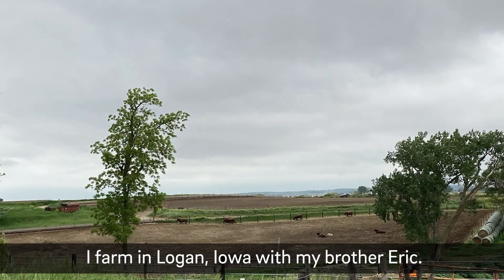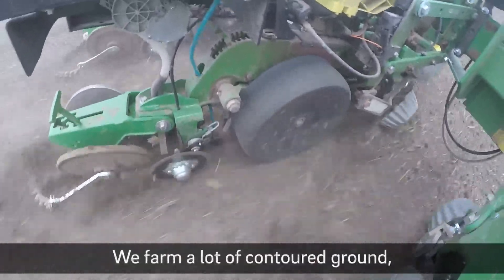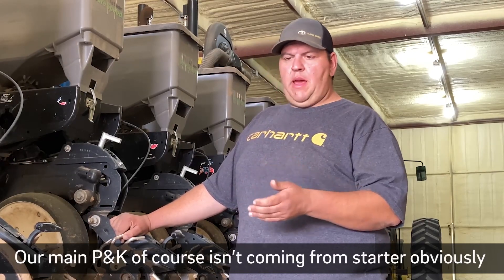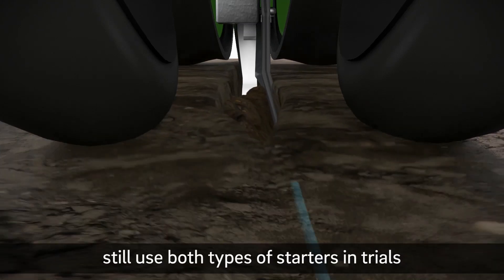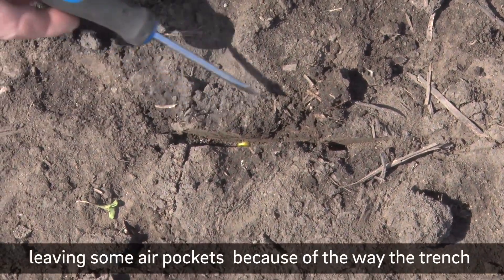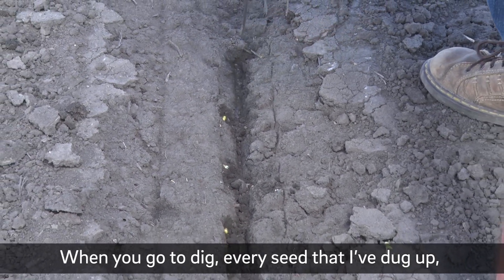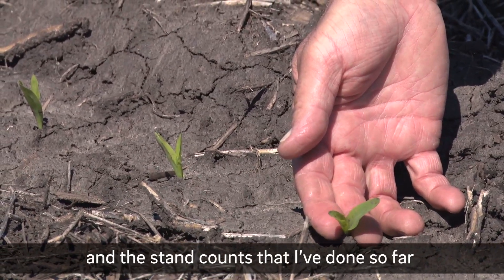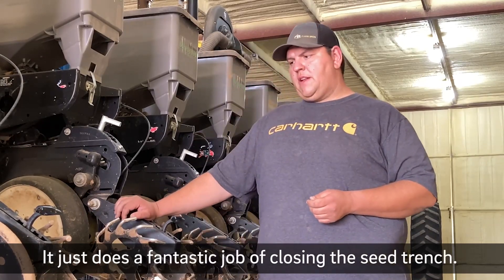Improved Seed-to-soil Contact with 360 WAVE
When Brandon Clark ran 360 WAVE as a prototype last year it wasn’t for the closing aspect but that was really the feature that took him by surprise. He says "The seed-to-soil contact that I’m seeing with this is phenomenal."